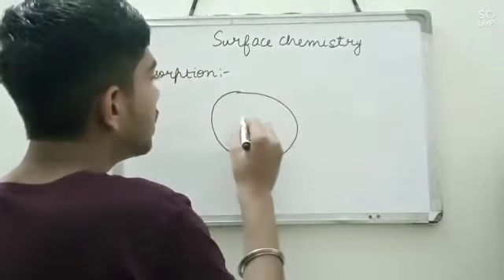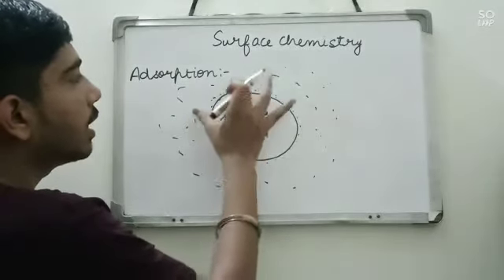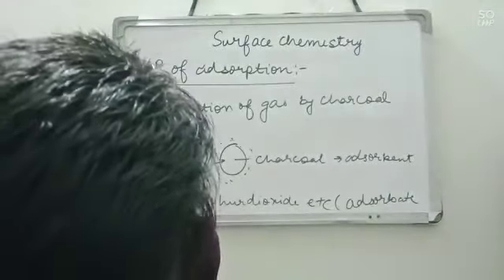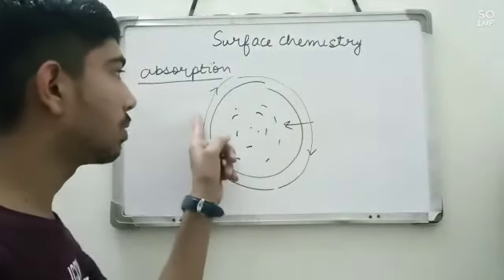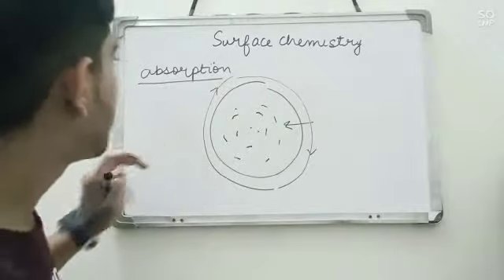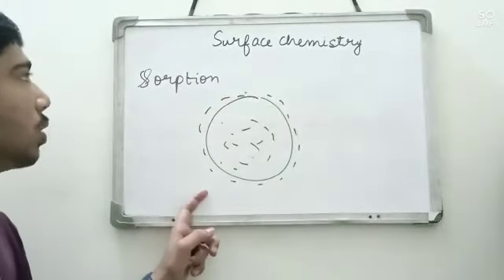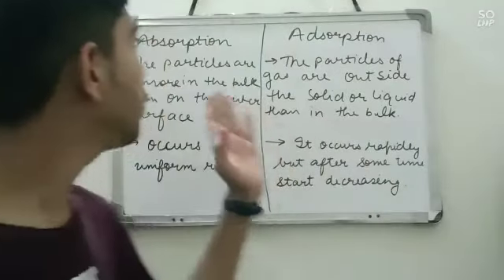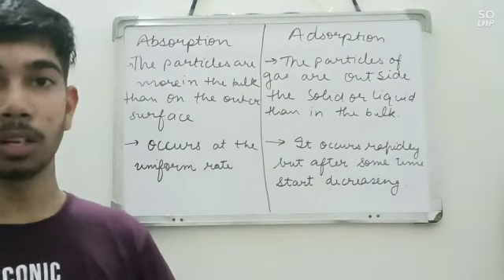Class 12th Non-Medical//Chemistry//Surface Chemistry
Tarun students of Arpan Institutes class 12th Non-Medical explained about Surface Chemistry